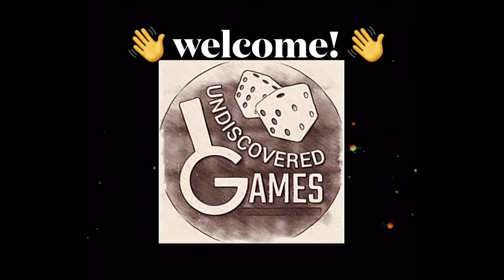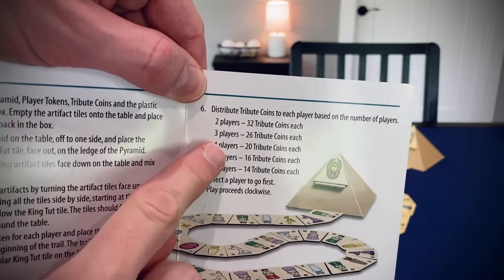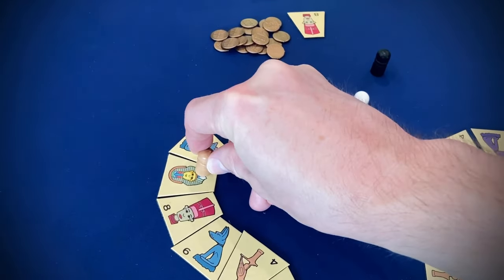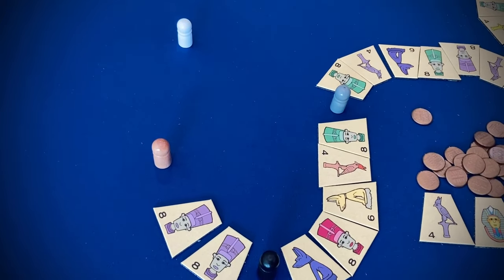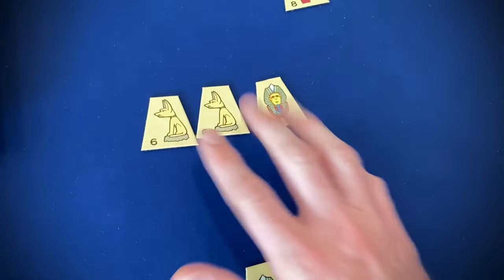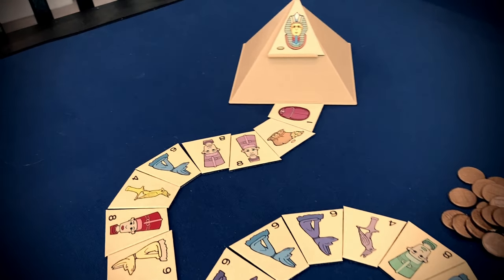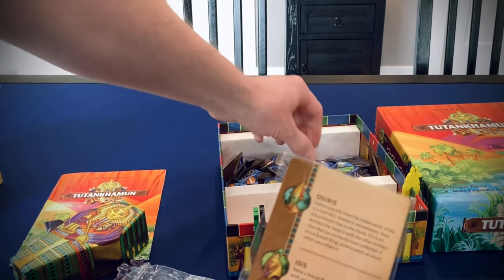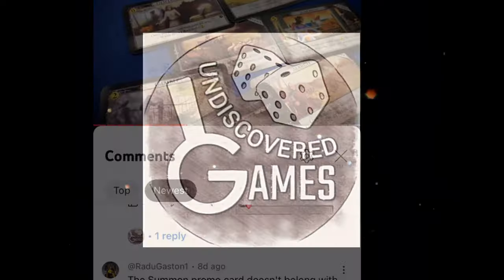TUTANKHAMEN BOARD GAME REVIEW (2004 ed.) How To Play & Comparison To Tutankhamun (2021)Reiner Knizia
We are still a very small channel trying to build an audience who appreciates these hidden gems and forgotten games.

Donation payments are processed securely by PayPal, and all proceeds go toward producing better quality content in the future. We have a passion for finding these hidden gem board games and sharing them with you.  Thank you for your support!

*EPISODE 16* features an old Reiner Knizia filler game called Tutankhamen.  This game was originally from 1993, but my edition is the English version from 2004, published by Out of the Box Games.  Tutankhamen uses a modular board and a simple movement rule where you can move as far forward as you want, but never backward.  Every time you move, you collect an artifact tile which belongs to a certain set.  You are trying to accumulate a majority in each set to score points and be the first to deposit all your coins into the pyramid!

Tutankhamen was recently reprinted in 2021 by 25th Century Games with the name Tutankhamun. While the box is certainly prettier, I much prefer the dusty old 2004 edition by Out of the Box Games.  Toward the end of this video, I provide a comparison of both editions and explain why I like the old edition better than the fancy reprint.

*Find me on BGG @ Undiscovered_Games*

Timecodes:
0:00 - Intro & Overview
1:55 - Components
3:19 - Setup
4:23 - Artifact Tiles
5:22 - Gameplay & Discussion
12:40 - Scoring
16:01 - Special Artifact Tiles
17:49 - Rating of 2004 Edition
21:15 - Comparison to 2021 Edition
26:25 - Conclusion